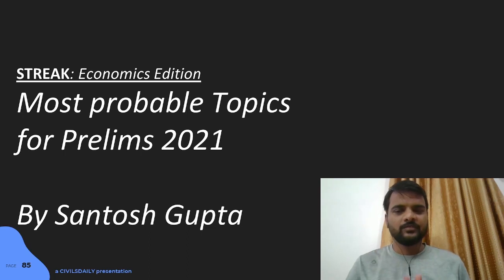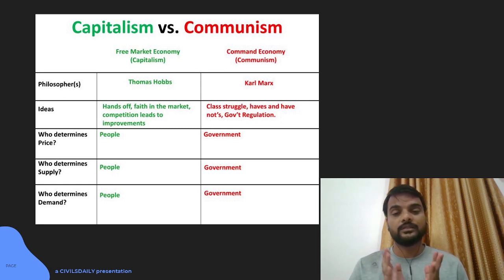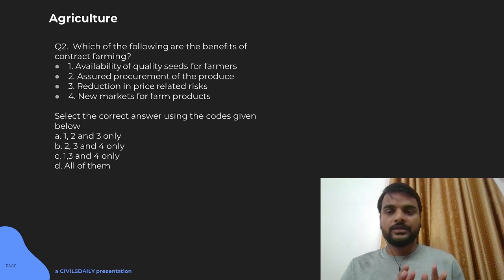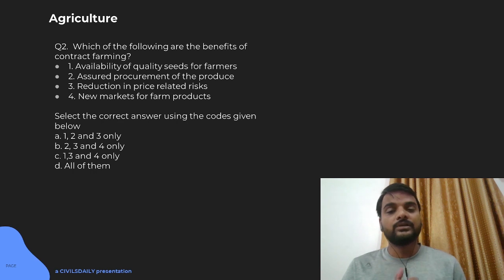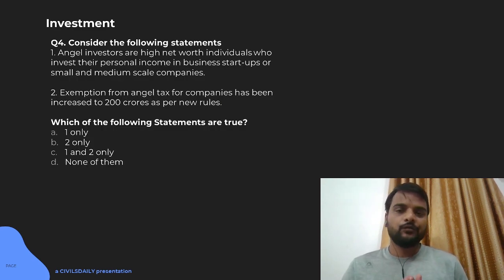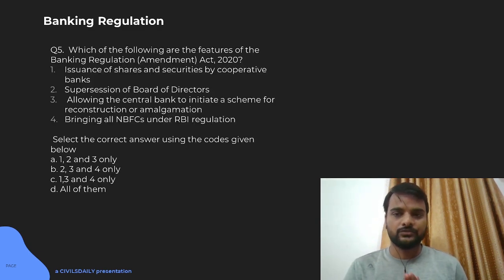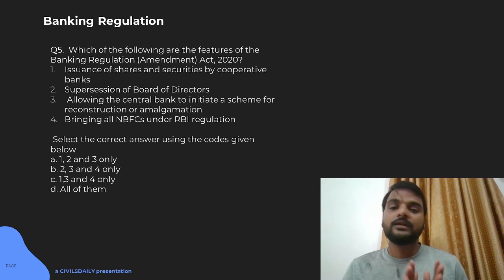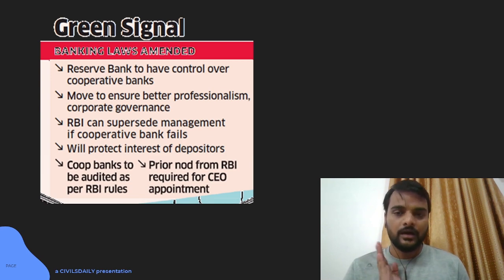UPSC PRELIMS-2021: Most Probable Questions for UPSC Prelims 2021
Book your slots to join our YouTube live webinar @ 07:00 p.m. on Aug 22, 2021, Sunday, and "Learn the secrets of scoring 125+ in Prelims with 10 different types of Question-Solving Techniques by Sajal Singh"

Streak daily initiative is a free UPSC preparation program by Civilsdaily IAS to help serious and dedicated students.

In this program, daily targets to cover are given with video discussion on prelims most expected questions both static and current affairs.

In case you need further guidance and want to talk to a mentor fill the Samanvaya form

A quick bit about Santosh Gupta Sir:
Santosh Gupta sir has scored above 140 twice in UPSC prelims and always 120 plus in all 6 attempts. He wrote all 6 mains and appeared for Interviews 3 times. He has qualified UPSC EPFO and BPSC 56-59th also.

He has been teaching and mentoring UPSC aspirants for the last 5 years with tremendous interest in environment and ecology and Polity.